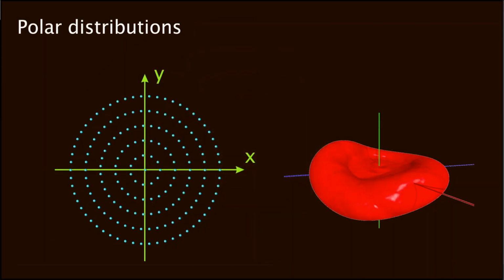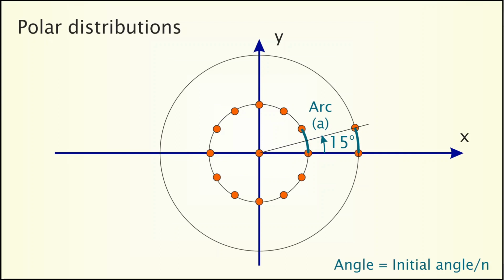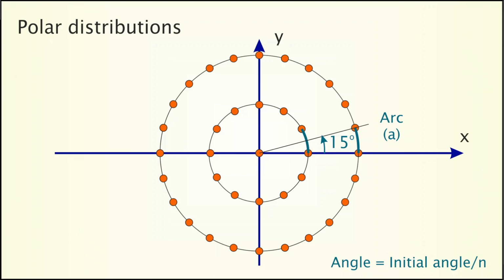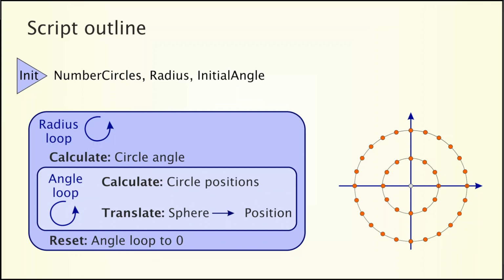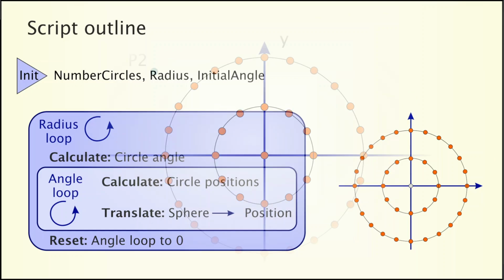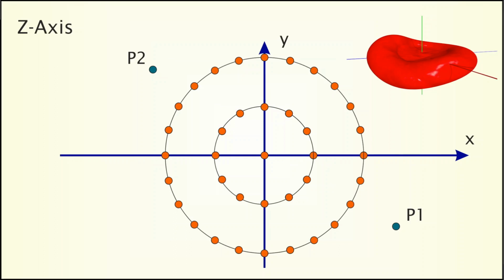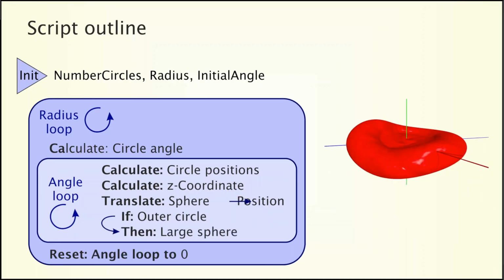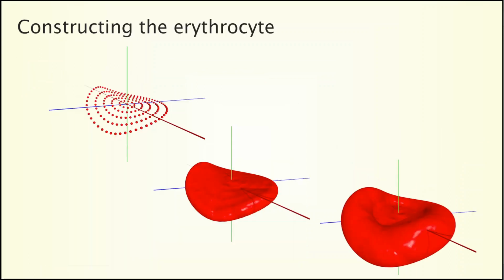Modeling Nature: Erythrocytes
Today I will be talking about polar distributions and as an example I will show you how to model a little erythrocyte. In my previous videos I had talked about linear structures like worms or a snail shells. Now we start with our first planar structure.

A respective Pov-ray file is available at Github More information on using simple distributions for 3D-modeling is available on my